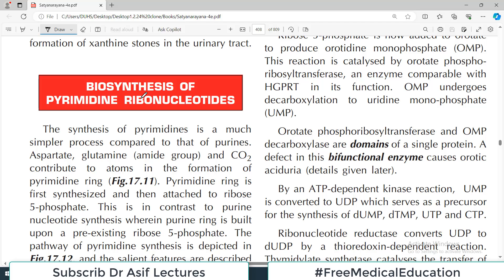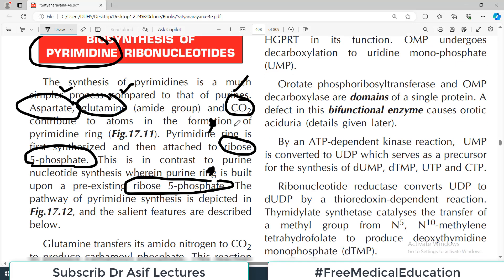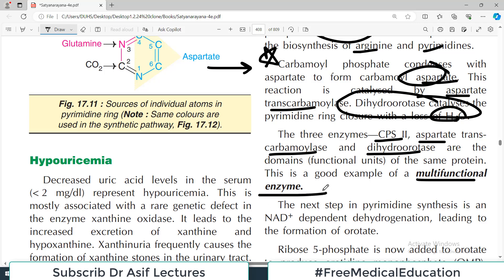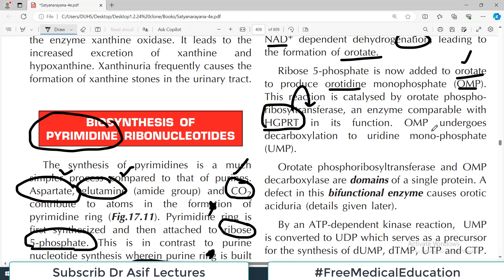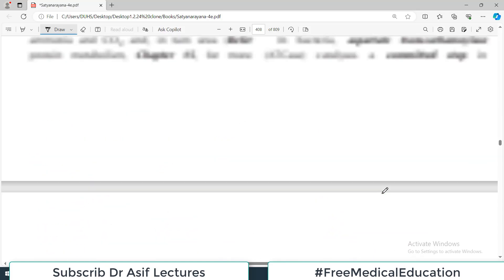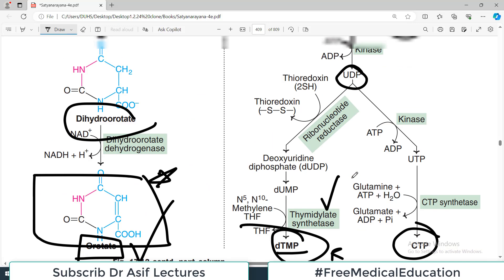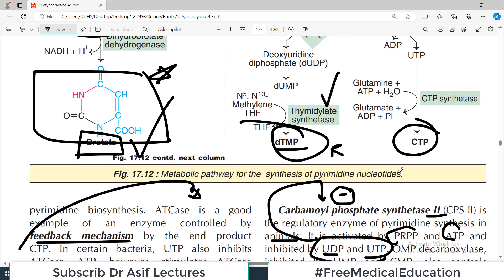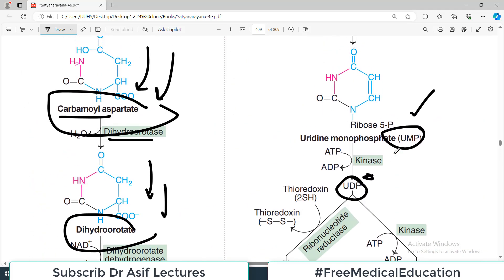Chp#17 Satyanarayana Biochemistry | PYRIMIDINE Metabolism | Nucleotide Metabolism